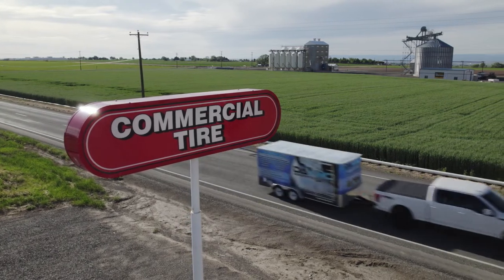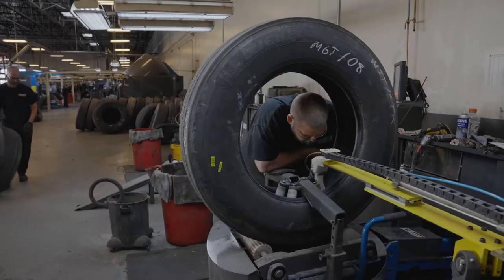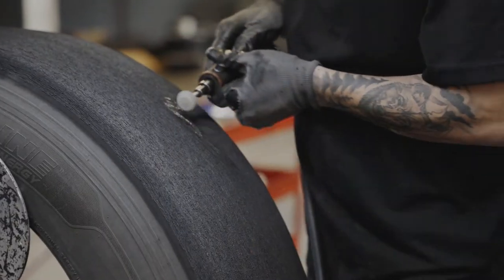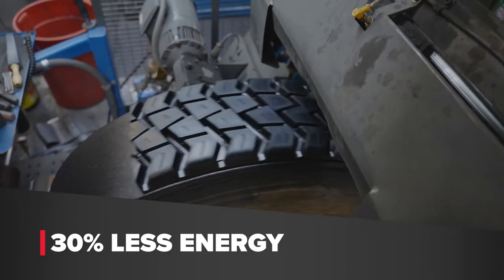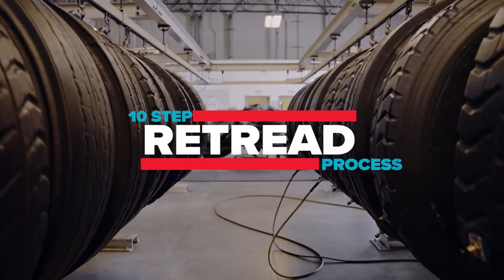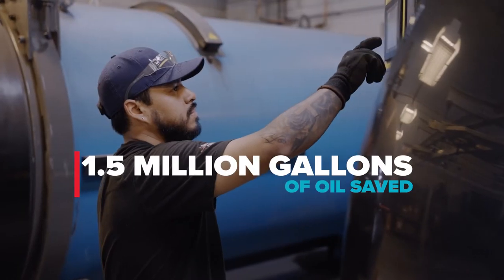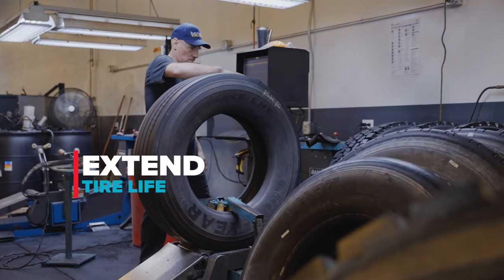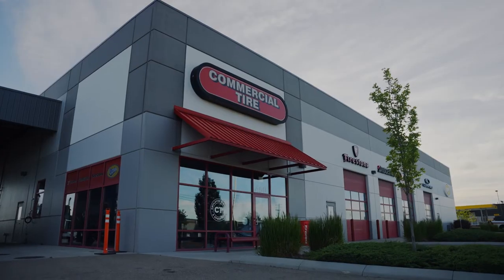Commercial Tire - Maximize Your Tire Invstment with Retreading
Retreading gives you new tire benefits without the expense of new tires. Commercial Tire has 4 Bandag retread facilities across the Northwest to provide cost efficient alternatives to our customers. We ensure each retread is carefully inspected for quality and consistency to optimize your tire program.